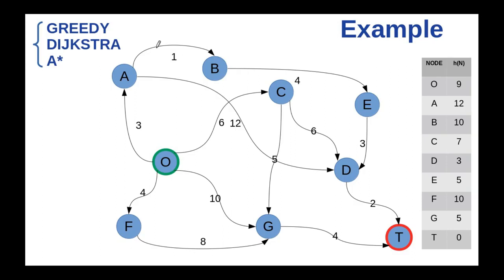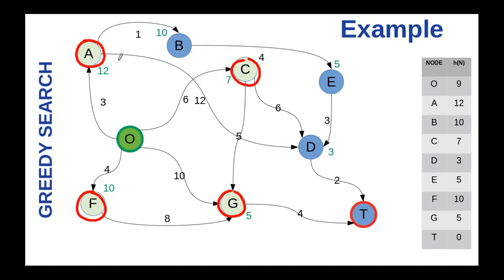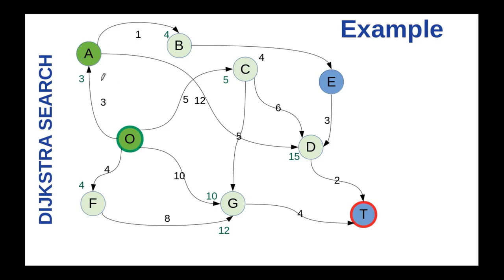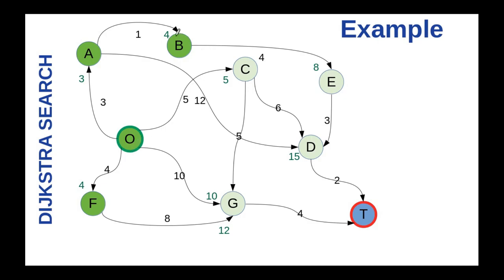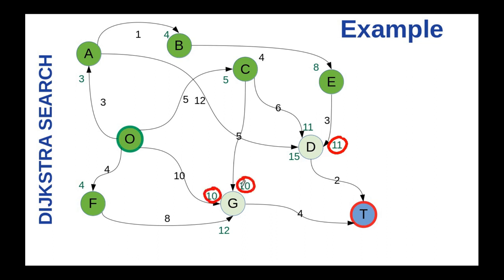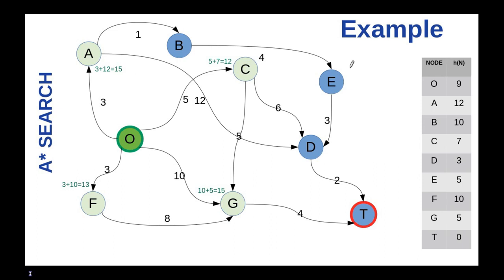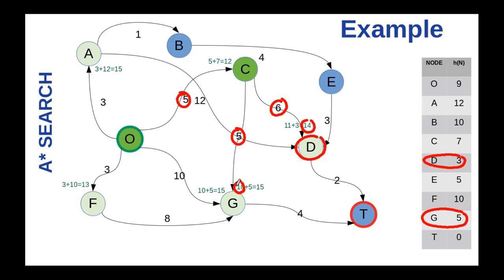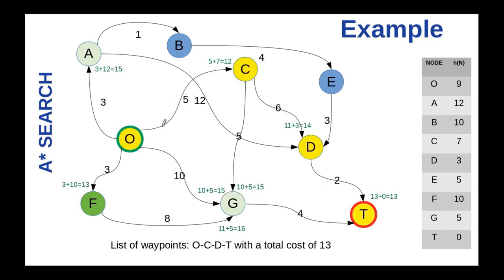PATH PLANNING: 3 Shortest Path Additional Example Greedy, Dijkstra and A Algorithms